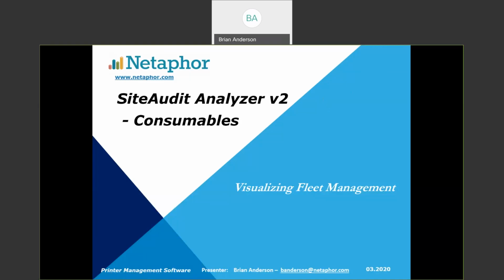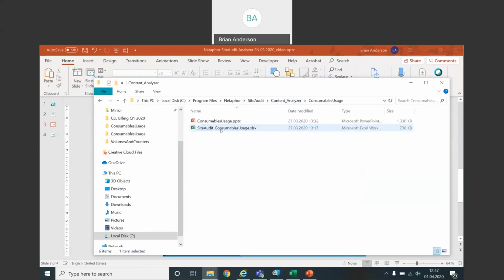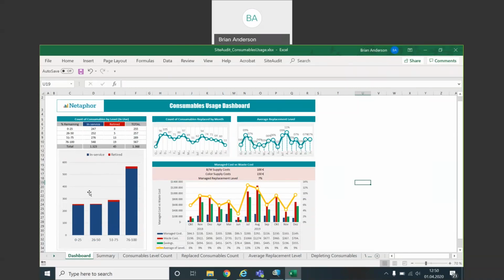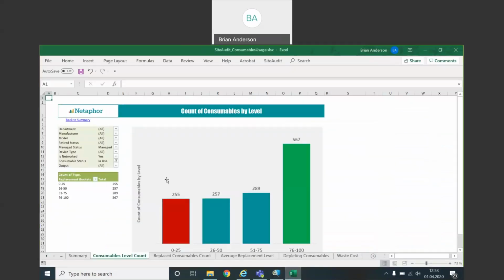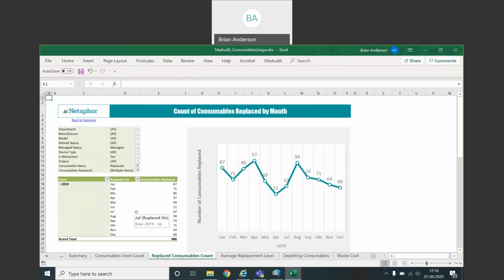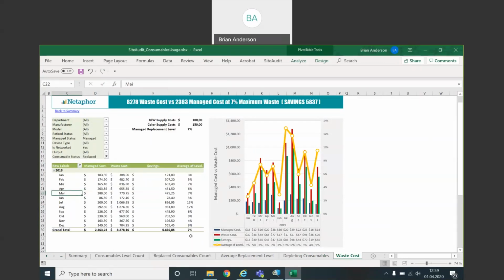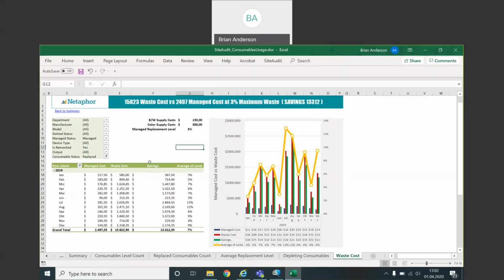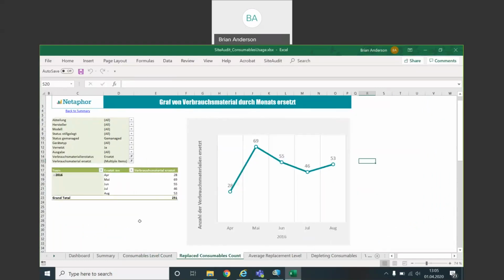Analyzer v2 Consumables Operations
How to use SiteAudit Analyzer consumables report for daily operations